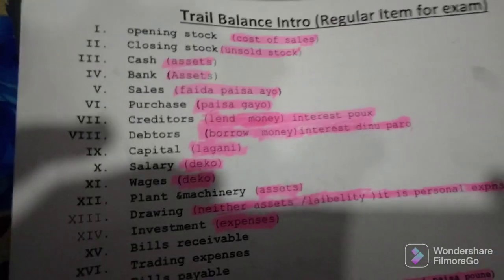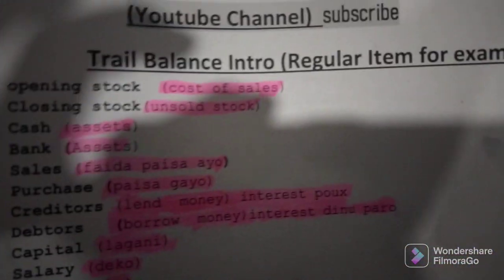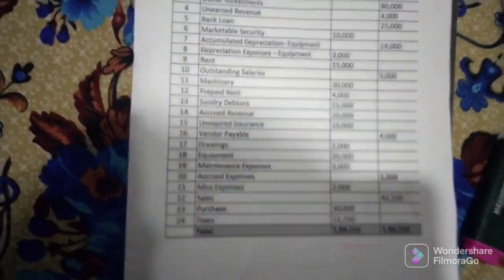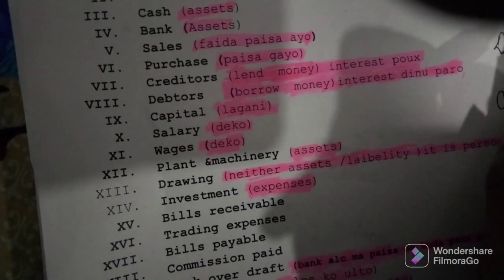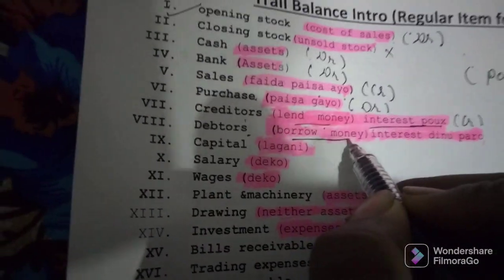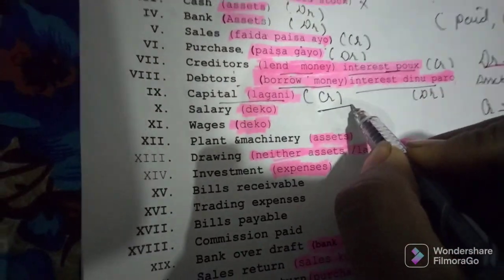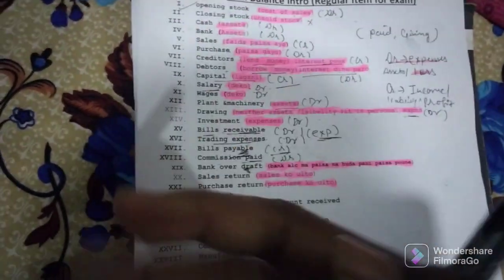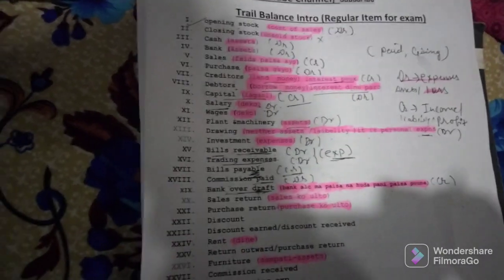Trail Balance Concept/Problem Solutions Tricks/Tips (+2,SEE,Grade8&9)